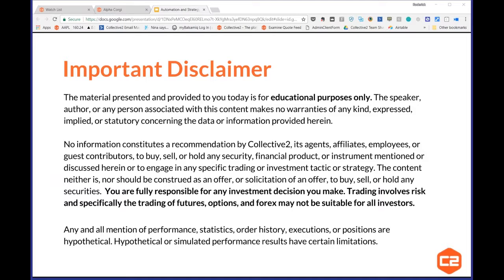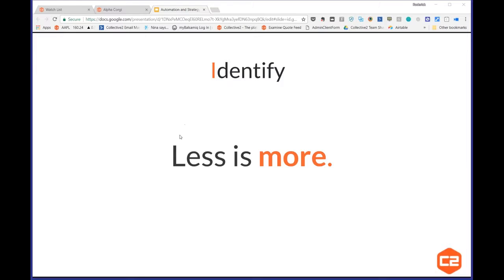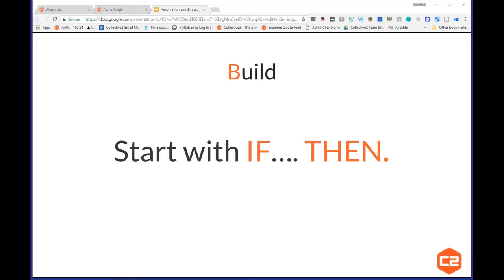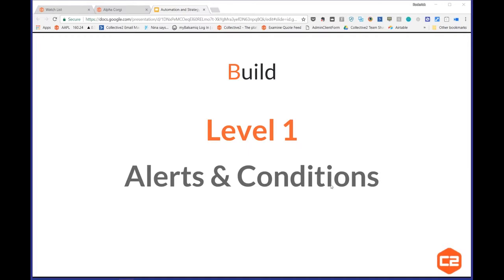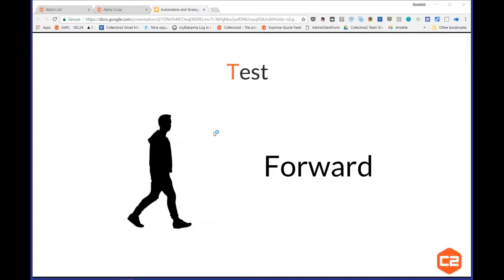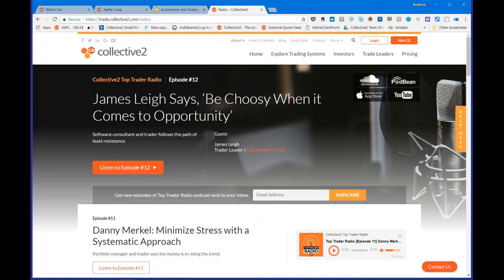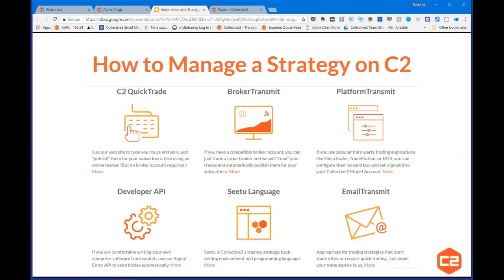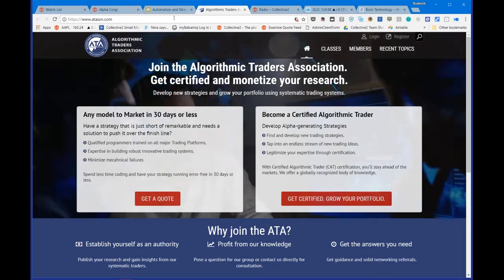Collective2: Trade Automation and Strategy Development For Non-Programmers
Presented by: Rod Casilli @ Collective2, topics include:

- Learn how to get out of the discretionary, point and click grind and turn your trading ideas into a fully automated trading strategy
- How to generate trading ideas appropriate for automation
- What strategy tools and platforms work best for beginners
- Common mistakes when creating strategies and traps to avoid
- When you might need to hire a programmer
- How we design, test, build, and deploy strategies at Collective2